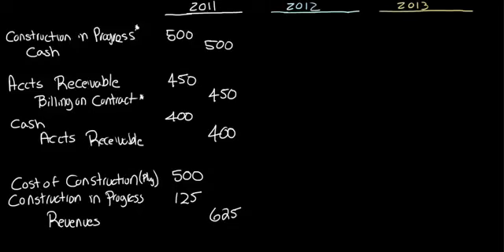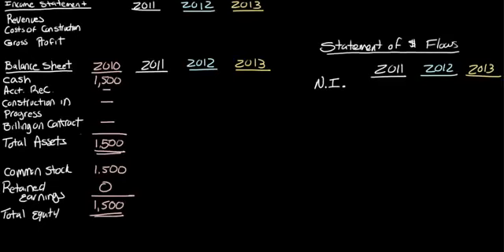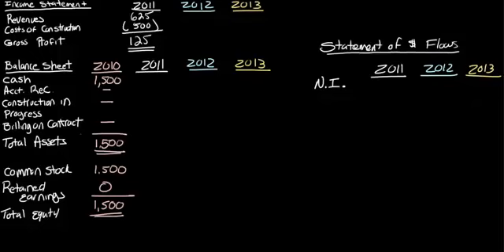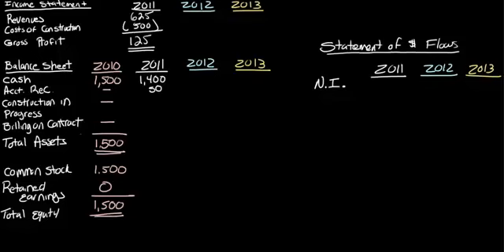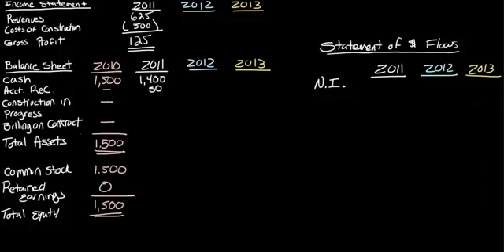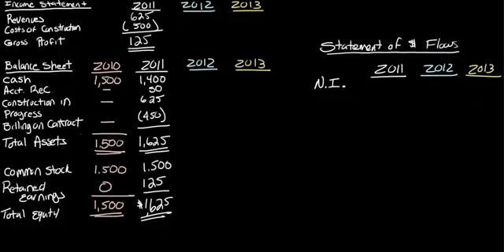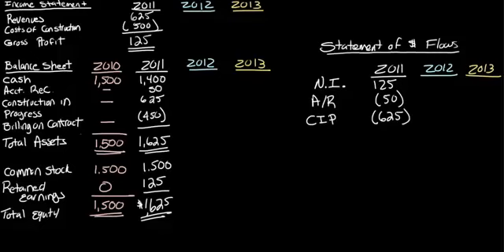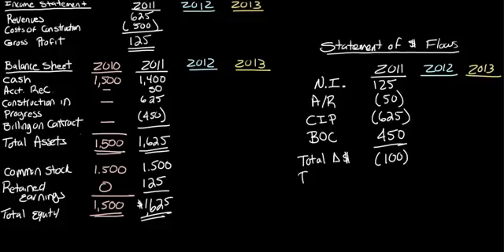Day 17, vid3: Percentage of Completion - 1st year (Financial Stmts)